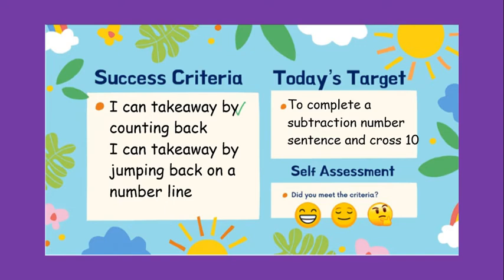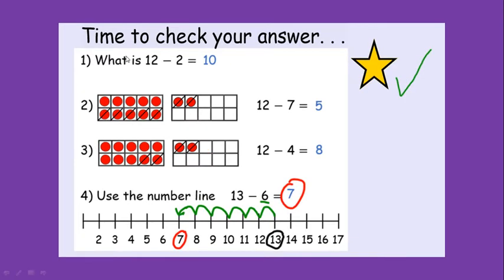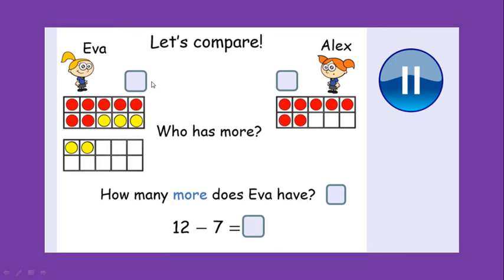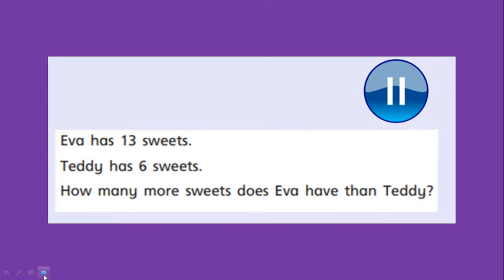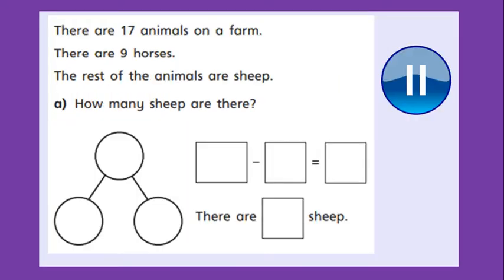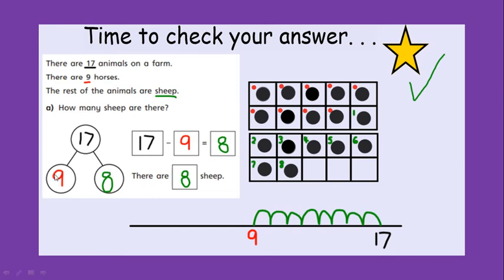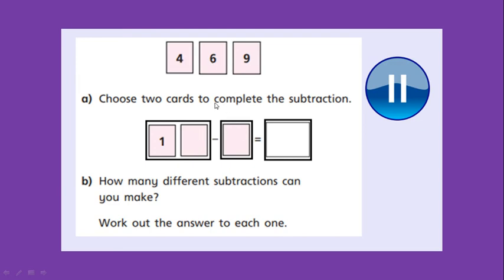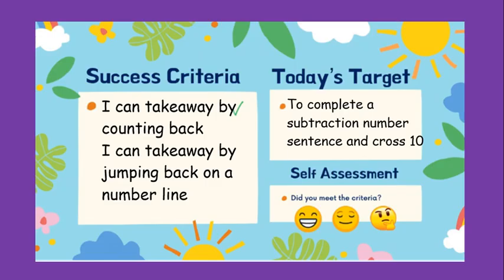Year 1 Mrs Edwards Numeracy Subtraction Counting back crossing part 2